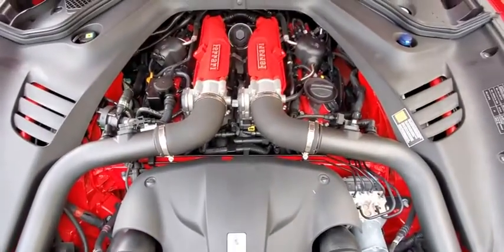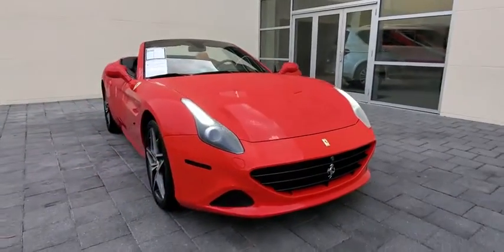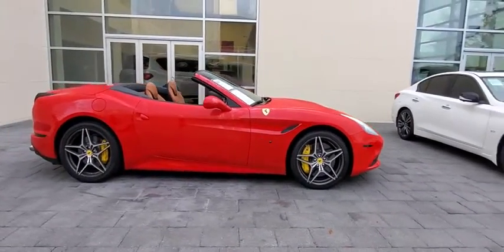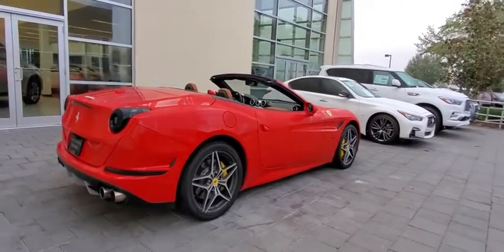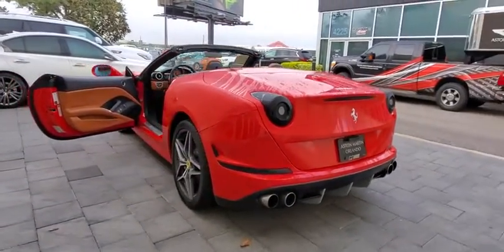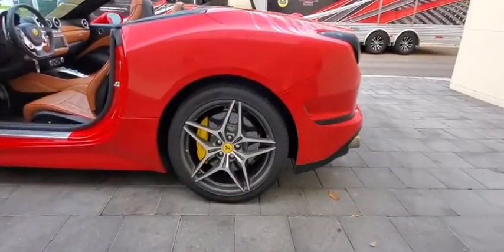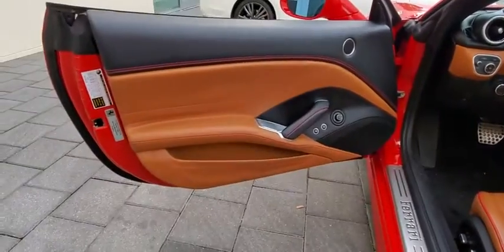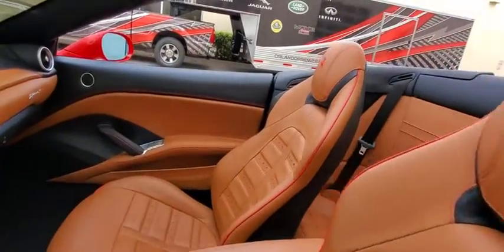2016 Ferrari California Orlando, Winter park, Clermont, Merritt Island, Tampa, FL AU214843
Rosso California Used 2016 Ferrari California available in Orlando, Florida at Aston Martin Orlando. Servicing the Winter park, Clermont, Merritt Island, Tampa, FL area.
2016 Ferrari California 2dr Conv - Stock#: AU214843 - VIN#: ZFF77XJA3G0214843

Aston Martin Orlando
4249 Millenia Blvd

LOW MILES - 13,783! California trim. $26,700 below Kelley Blue Book! Leather, Nav System, Turbo Charged Engine, Quad Bucket Seats, Aluminum Wheels. CLICK NOW!KEY FEATURES INCLUDELeather Seats, Navigation, Quad Bucket Seats Rear Spoiler, MP3 Player, Aluminum Wheels, Keyless Entry, Remote Trunk Release, Steering Wheel Controls, Rollover Protection System.EXPERTS ARE SAYINGKBB.com's review says If you're looking for an open-air Italian with speed, style and excellent everyday comfort, the 2016 Ferrari California T should be on your dance card. The structure is superb, and the T is significantly less expensive than a 2016 Mercedes-Benz AMG SL65..AFFORDABLEThis California is priced $26,700 below Kelley Blue Book.VISIT US TODAYAnother great deal on a California at Aston Martin OrlandoPricing analysis performed on 12/18/2019. Please confirm the accuracy of the included equipment by calling us prior to purchase.